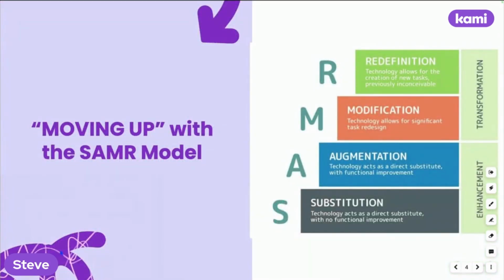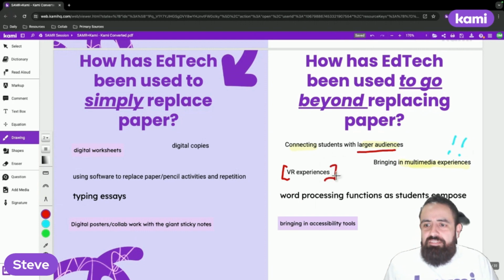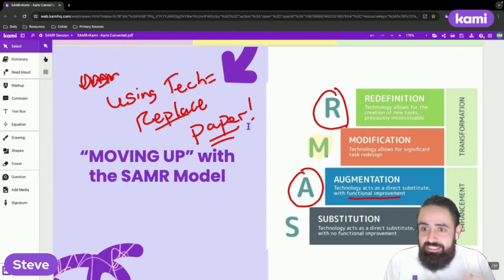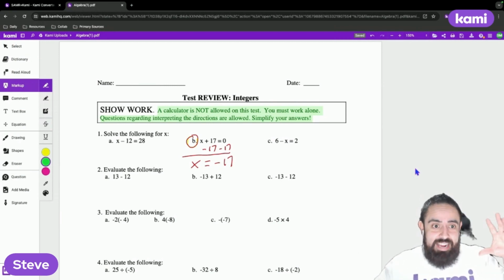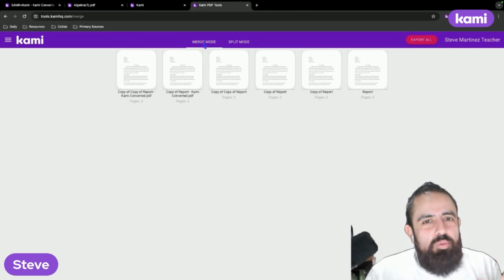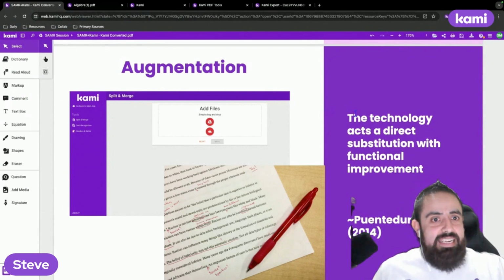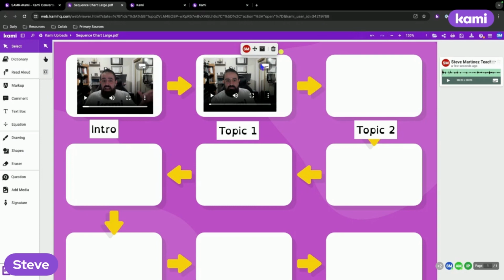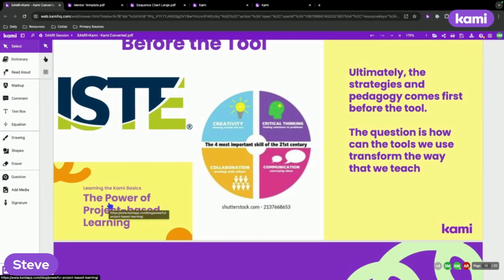WebWed S4E5 Kami & SAMR